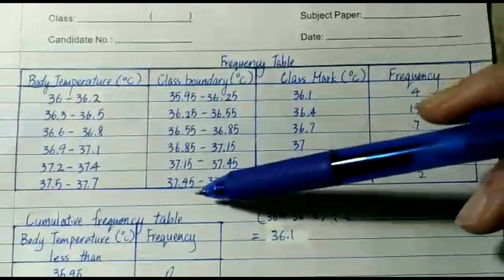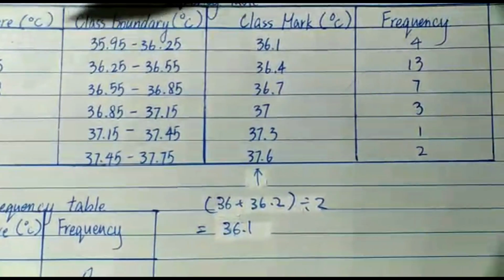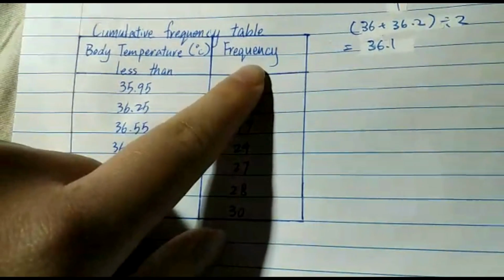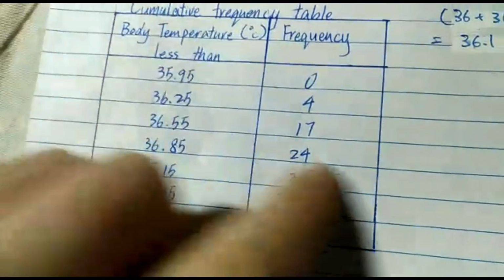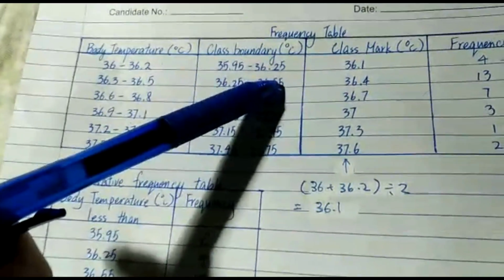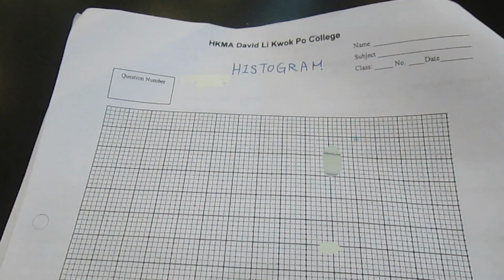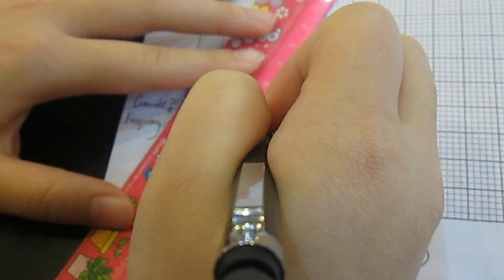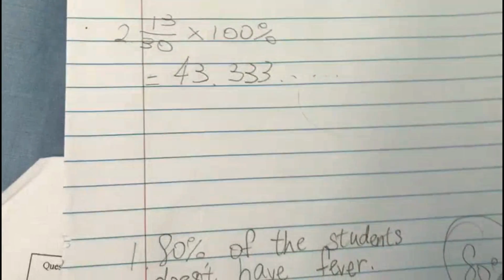Math Project Video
About data handling!!!